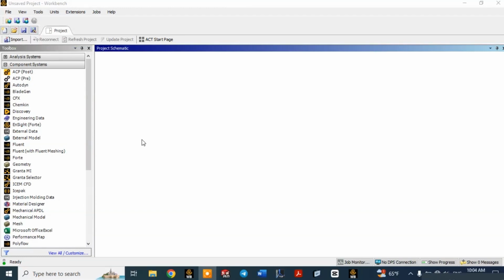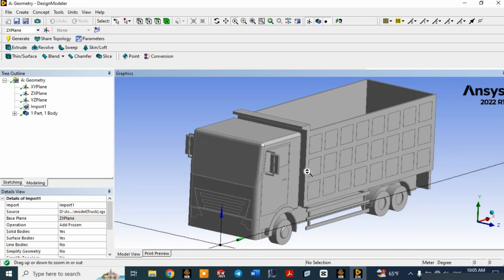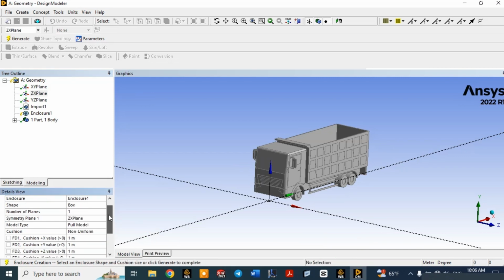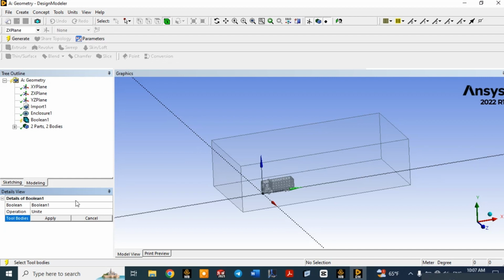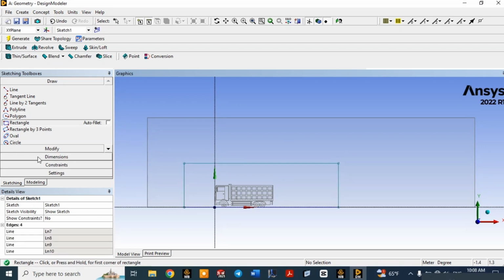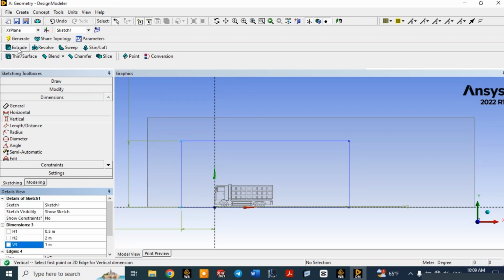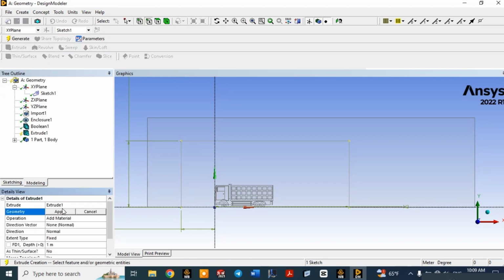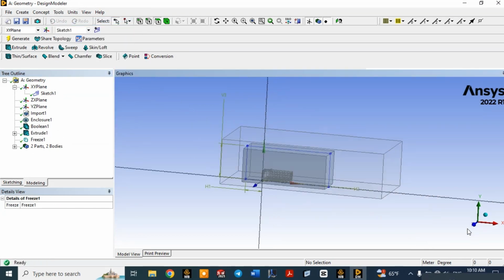How to create multiple enclosure on ANSYS?aerodynamic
Using an inner box approach in ANSYS allows for targeted analysis and refinement of specific areas within a larger simulation domain, leading to more accurate results and deeper insights into the system's behavior.